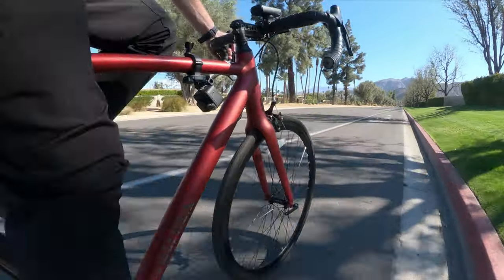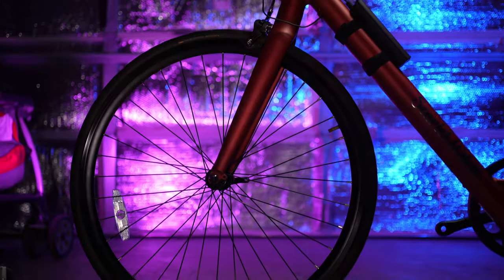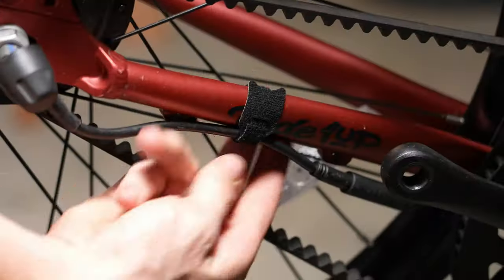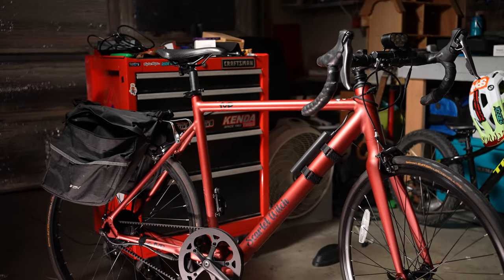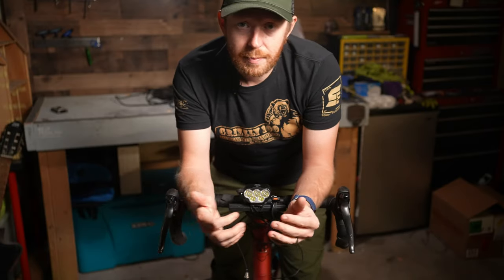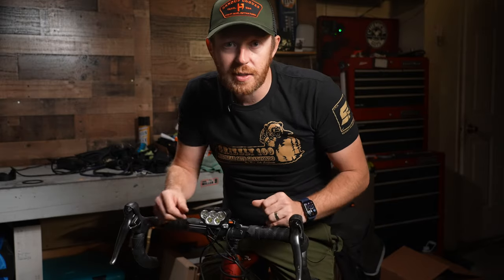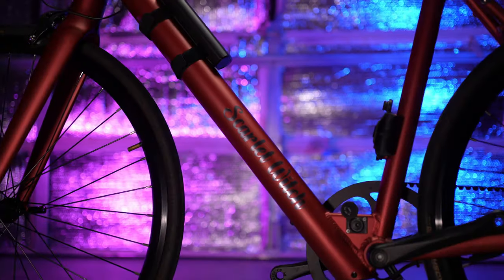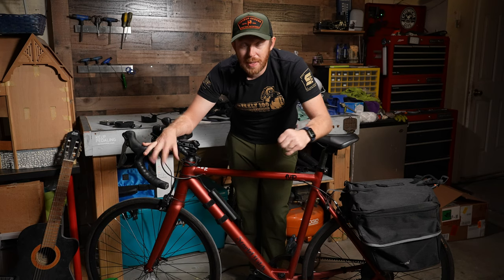Save Money & Ride: Ride1UP Roadster V2 E-Bike Review 🚲💰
In this video, we'll give you a thorough review of the Ride1Up Roadster v2 and explain why it's a great option for commuters. We'll also discuss some of the key features of this bike and how it compares to other affordable e-bikes on the market. If you're looking for an affordable e-bike that you can actually ride, the Ride1Up Roadster v2 is a great option!

⚡ My Favorite XC Helmet
⚡ My Favorite Trail Helmet
⚡ My Camera for Studio
⚡ My Camera for Riding
⚡ My Favorite Pack

⚡ These Mic Covers are a MUST HAVE for your Gopro